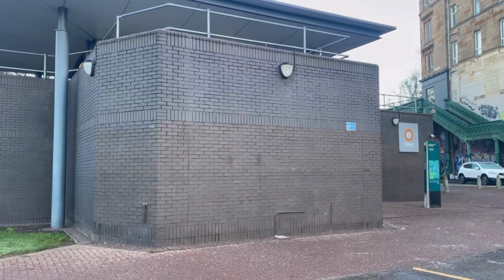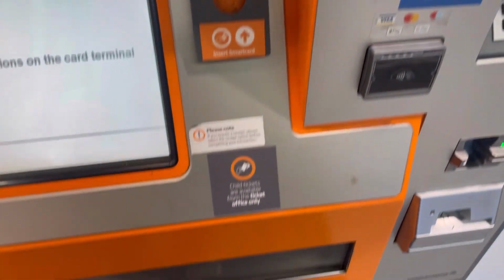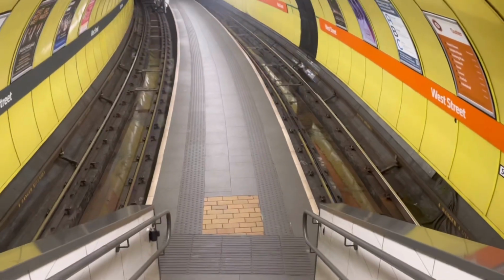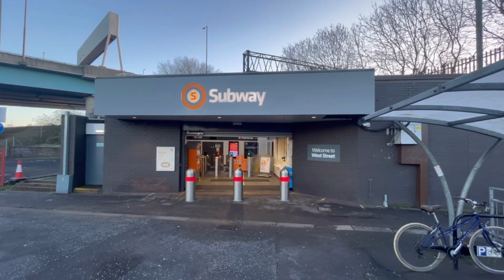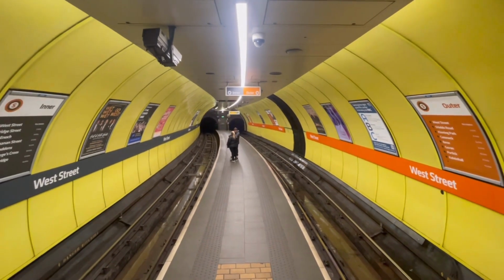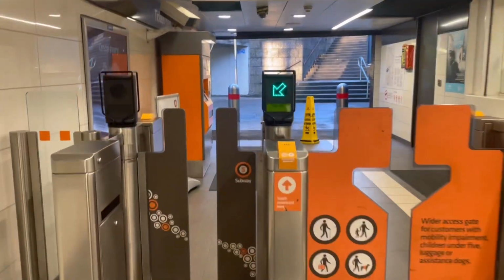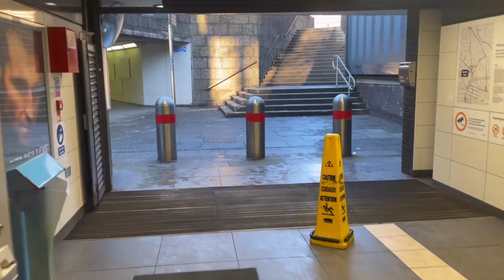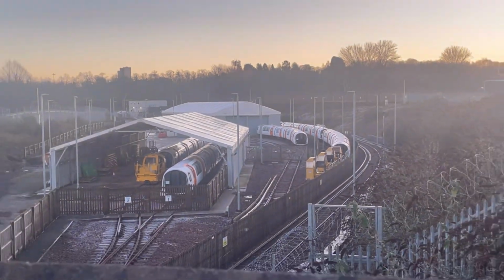How to use the Glasgow Subway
In this video you we hope to help you find out how to use the Glasgow Subway